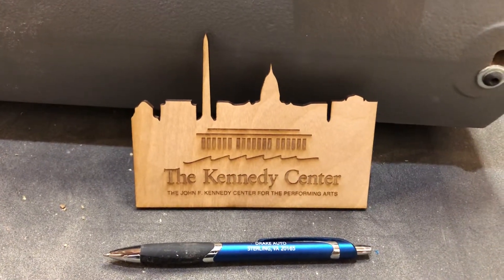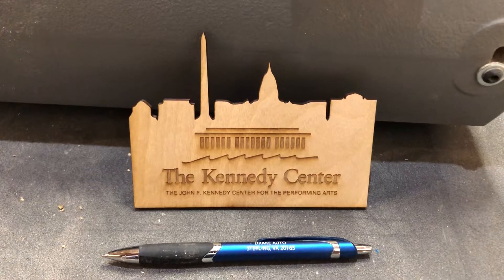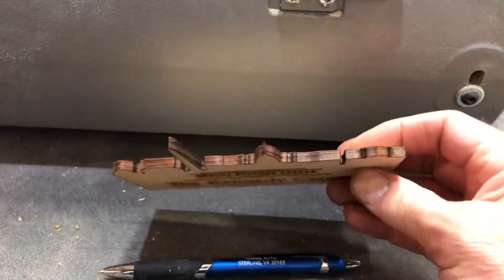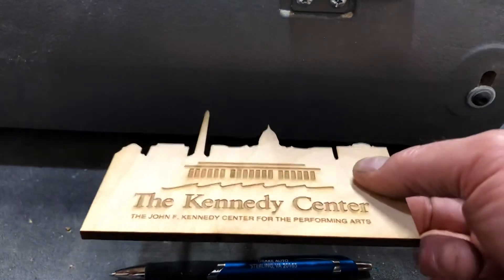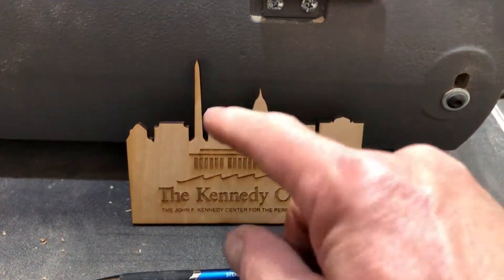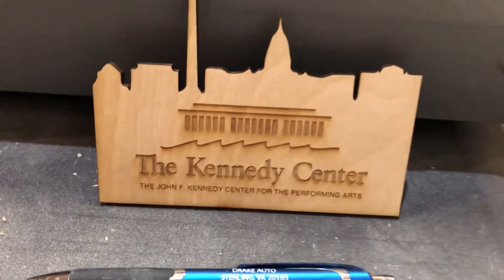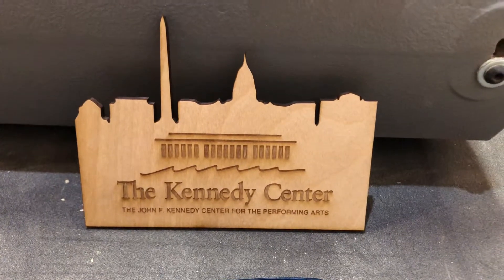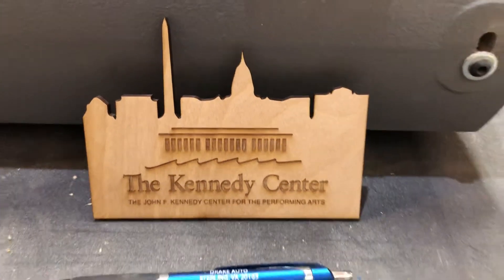Kennedy center laser art